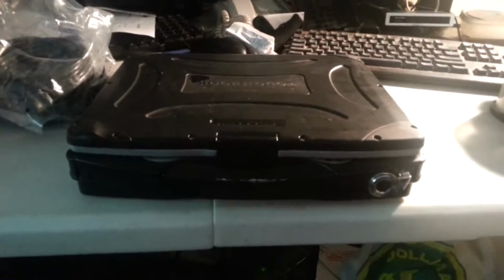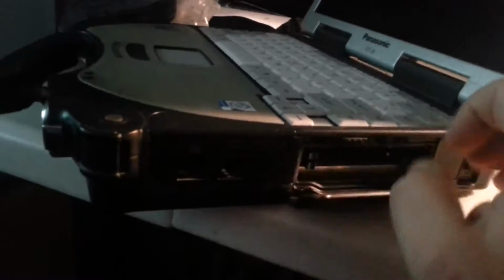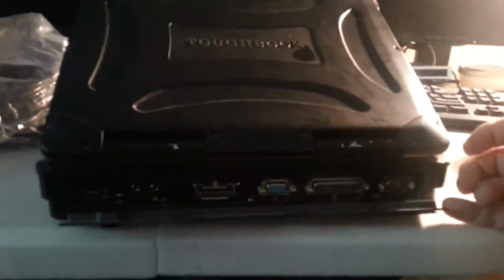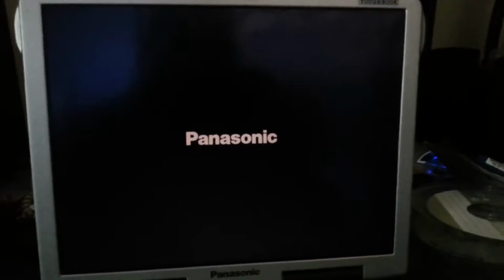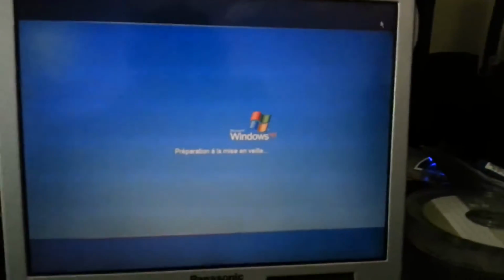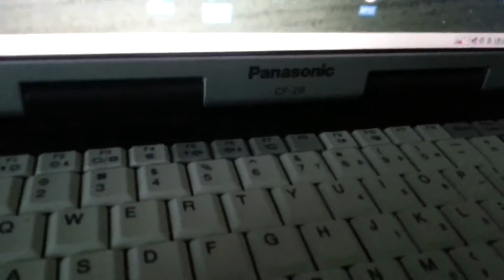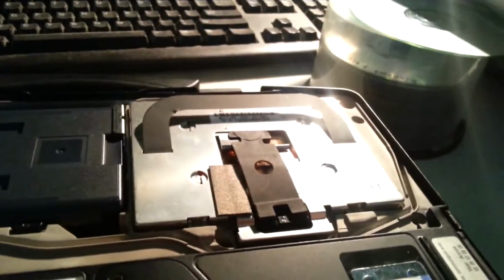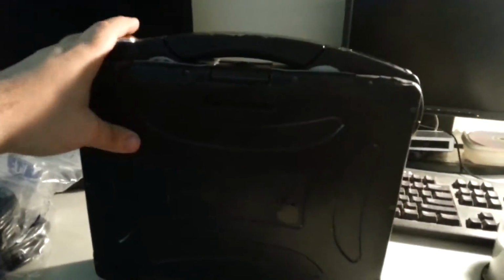Panasonic Toughbook CF-28 overview and boot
I'm going over what is called the most rugged laptop ever.

Wear and tear shows a lot on this one due to its age.